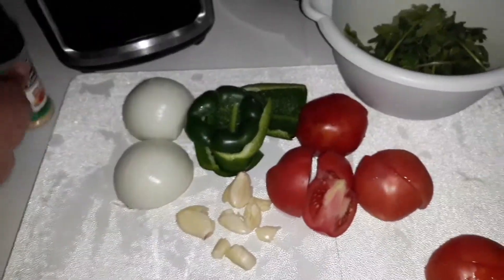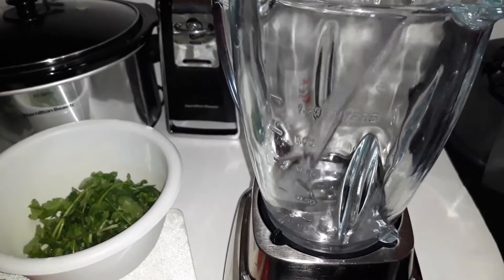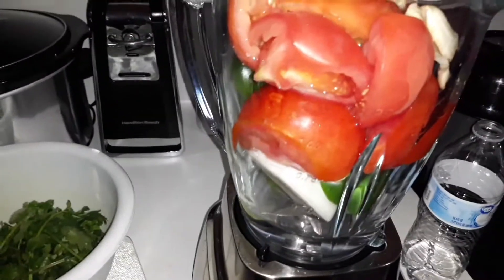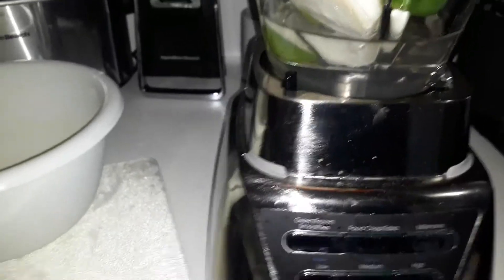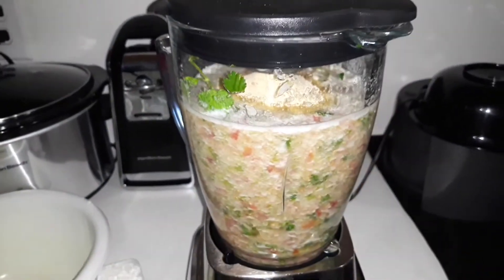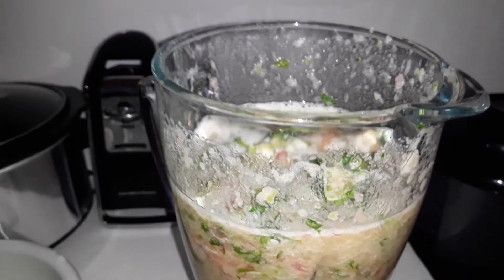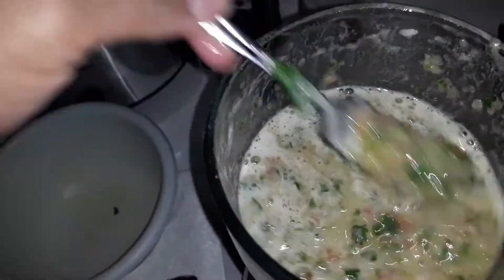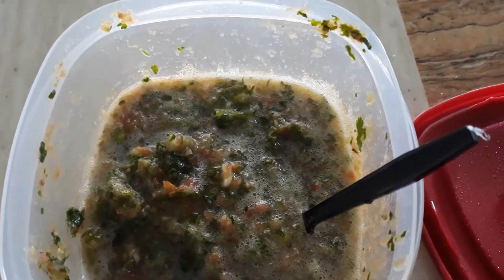How to make salsa [Kiya's way]